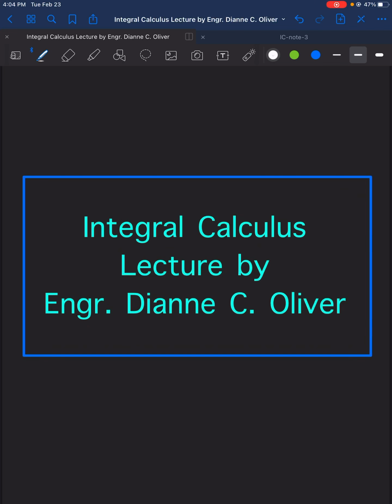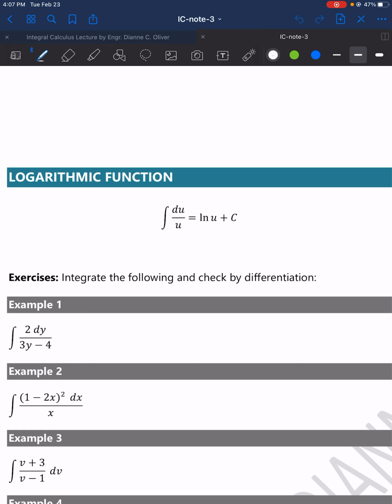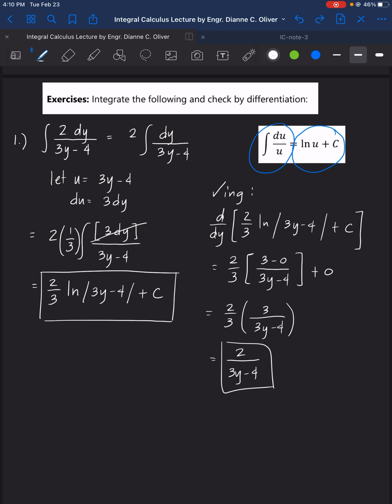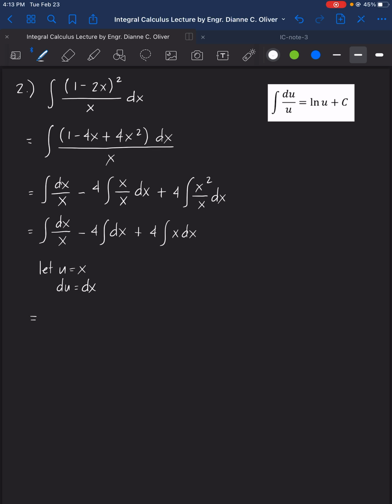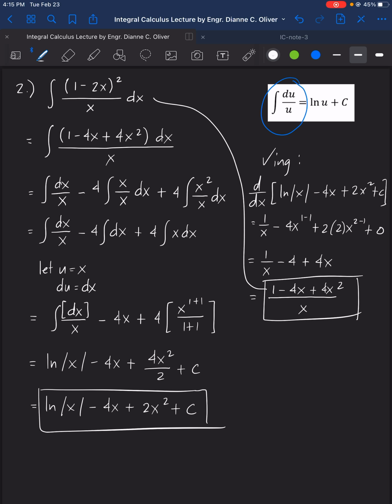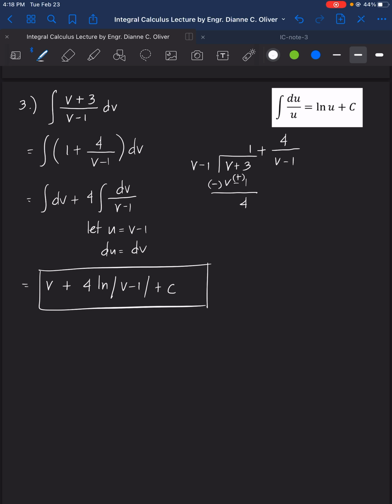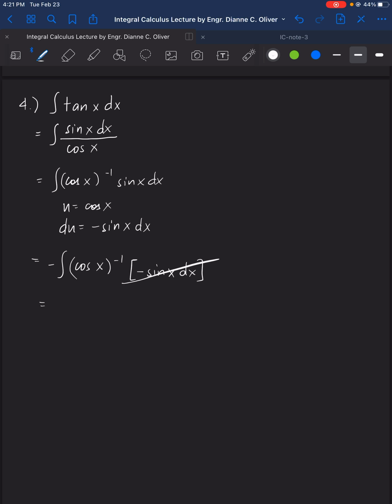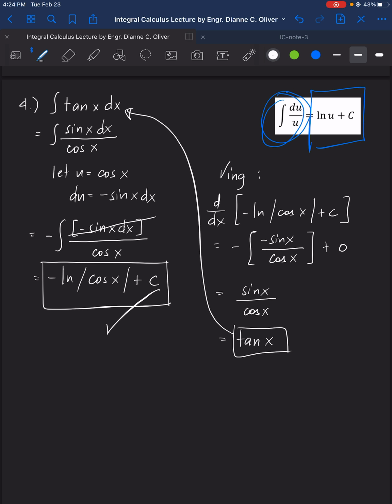Integral Calculus: Logarithmic Function (Part 1)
Integral Calculus